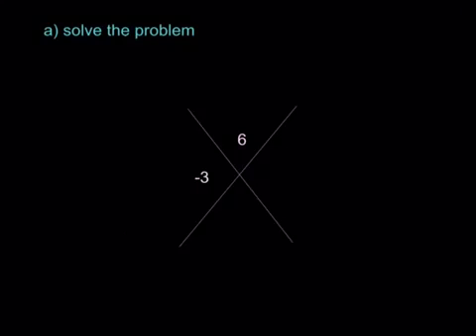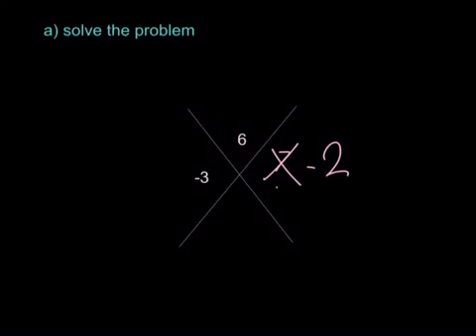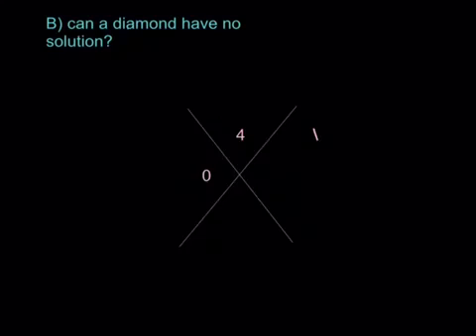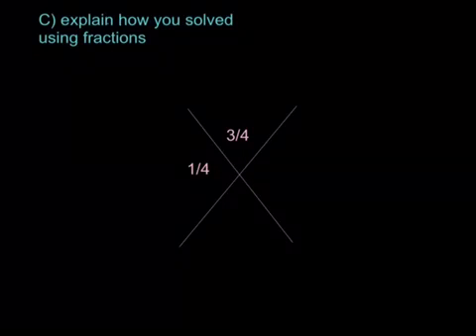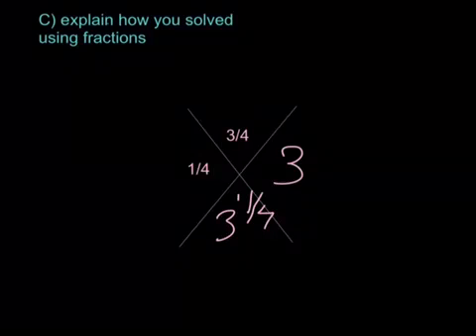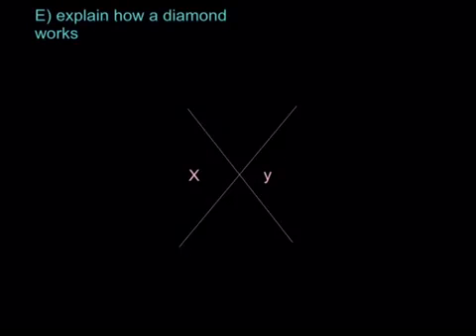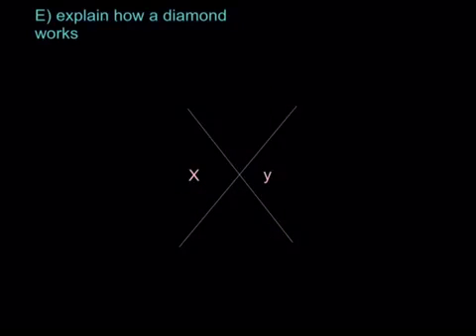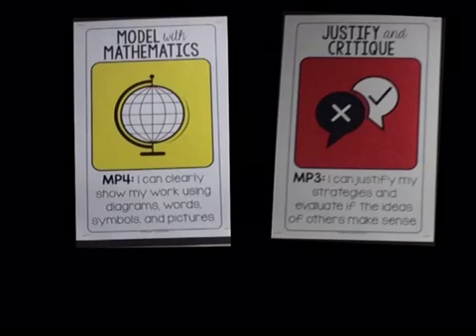Diamond Problems (543)